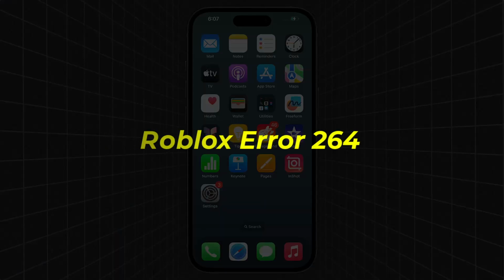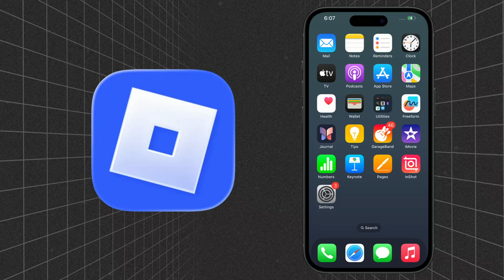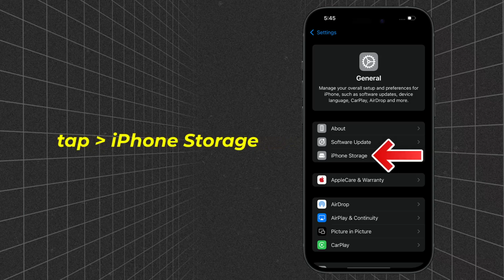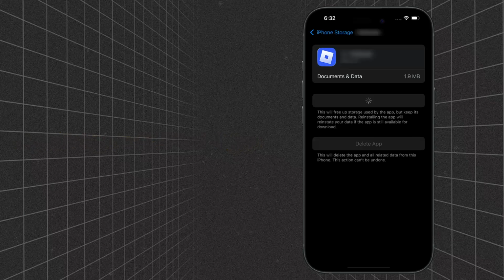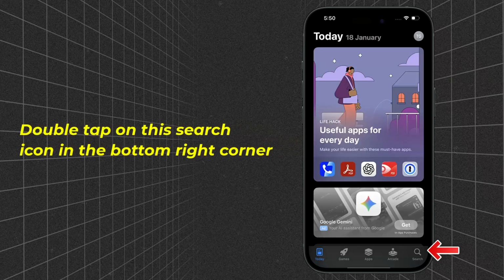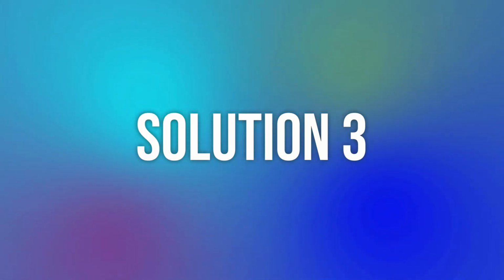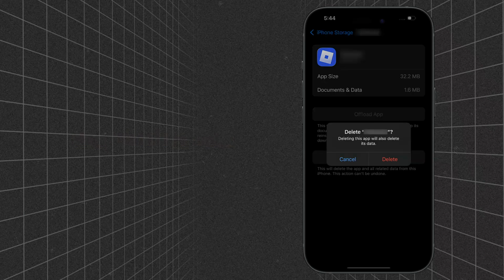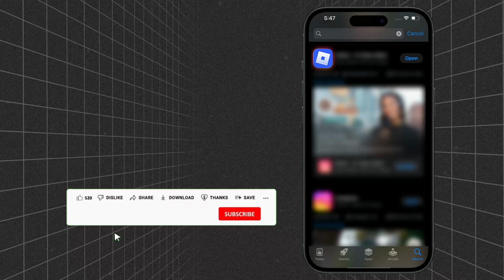How to FIX Roblox Error 264 (FIXED)